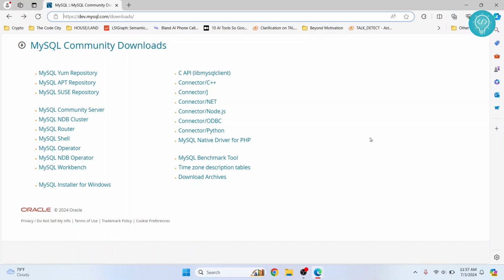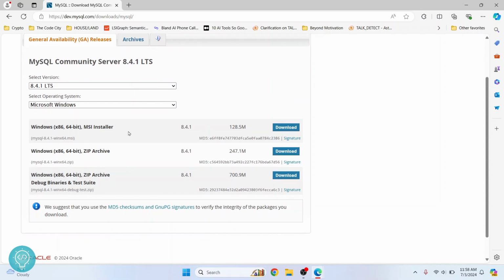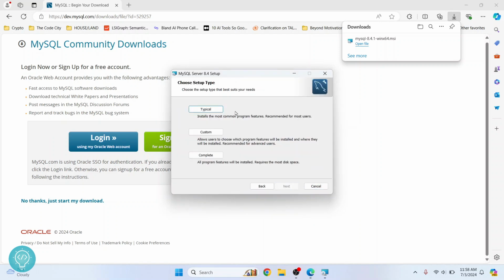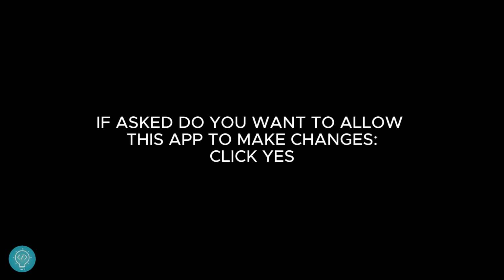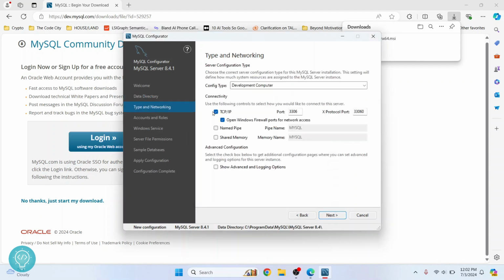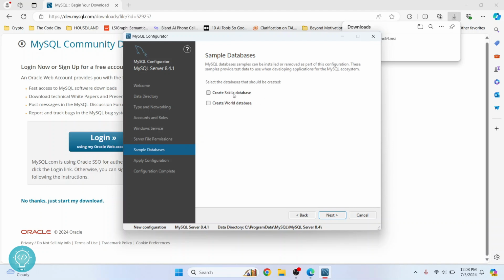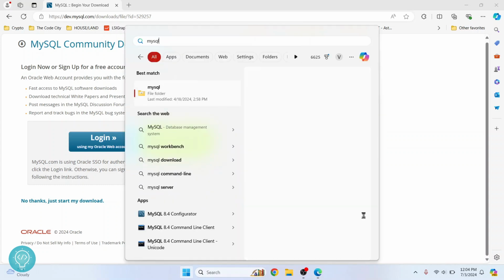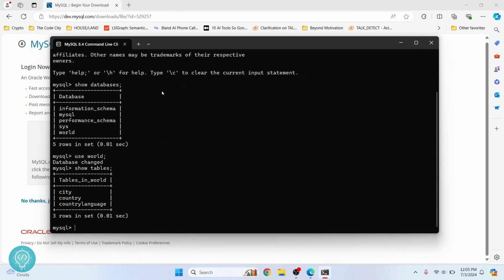How to Install MySQL Server 8 on Windows 10 / 11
In this video, I'll show you how you can install MySQL server 8 on windows 10 or windows 11.
MySQL server allows you to run MySQL and create databases and tables.
After installing MySQL server on windows, I'll also show you how you can connect to the server and create MySQL databases.

Steps to Install MySQL Server 8 on Windows:
1.
2. Open the Installer and Install MySQL Server

By the end of this video, you'll have installed MySQL server 8 on windows 11, the process is the same for windows 10.